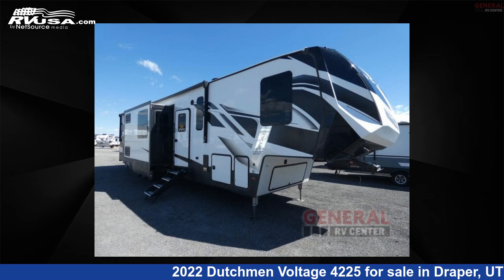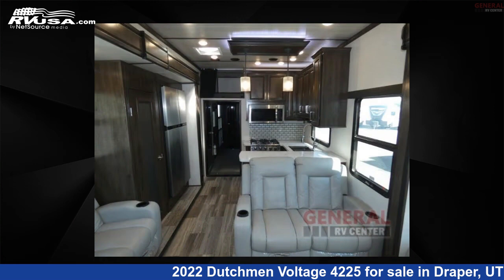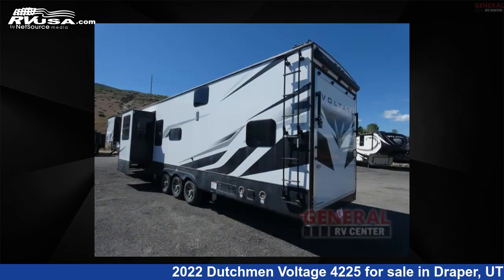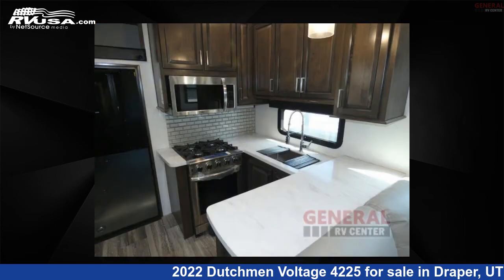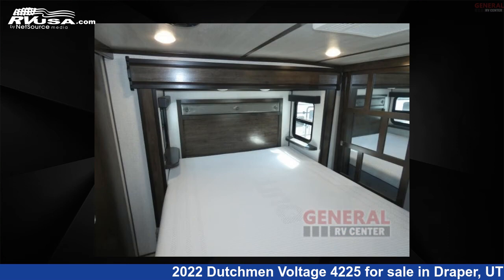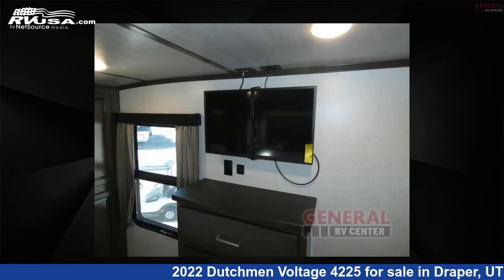Remarkable 2022 Dutchmen Voltage Toy Hauler RV For Sale in Draper, UT | RVUSA.com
This 2022 Dutchmen Voltage 4225 is a Toy Hauler RV. It is located in Draper, UT 84020 and is offered for sale by General RV Center. This Used Dutchmen Is 46' 0" in length and features sleeps 9, Slideout, and 162 gal fresh water capacity. The floorplan layout of this Toy Hauler features Bath and a Half, Front Bedroom, Loft, Two Entry/Exit Doors.